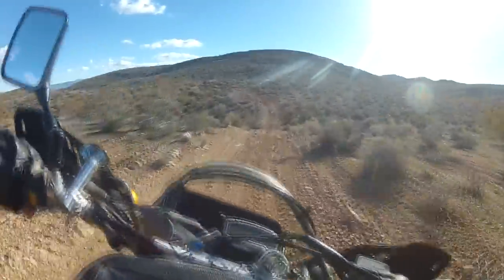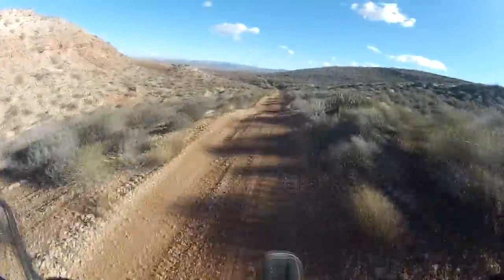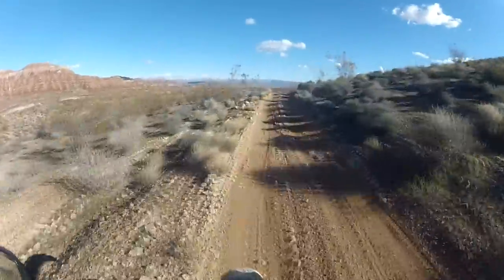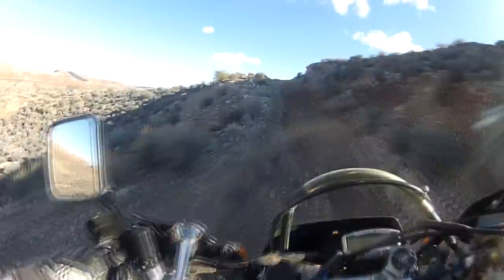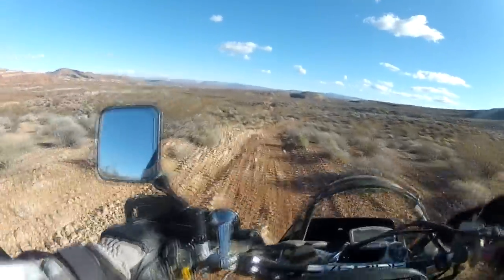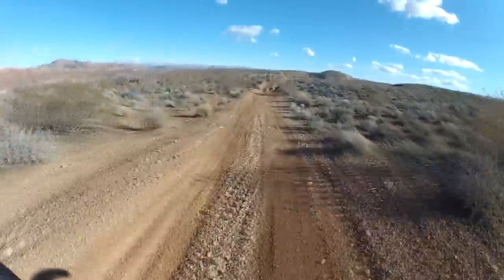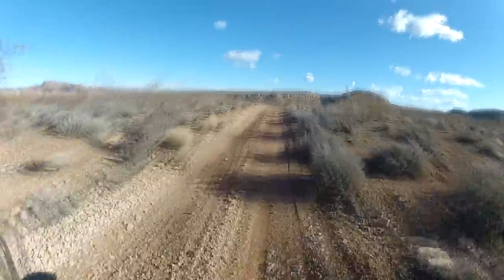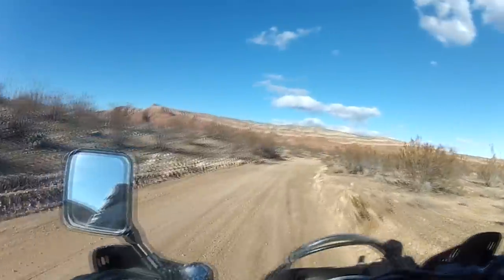o#o Tip 2: How to get the Best Audio for your Motovlogs and GoPro Videos [mv]{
A great cardoid "studio" mic

to see your favorite motovloggers, find new talent, and submit your own videos. Adsense revenue from the site goes directly to your favorite charities!

"Doin' Hard Time" by TeknoAxe

"THIS IS OUR MUSIC (Thruewiddit mix)" by duckett (feat. Forensic, Sol)

All other audio and visual content has been produced and recorded by YouTube user eveRideorg using Sony Movie Studio Platinum 11 and Adobe Photoshop CS4. My tried, true, and budget-friendly ADV, ENDURO, & MOTOVLOGGING GEAR:

**MX BOOTS** O'Neal Element Boots (I got mine at a thrift store, but $110 isn't bad for brand new 5 star rated boots!)

**ENDURO MOTORCYCLE BODY ARMOR** $40 TMS Body Armor (Very good Fox Titan Clone!)

**50-50 DUAL SPORT TIRES** Kenda K270 $45-$60 --